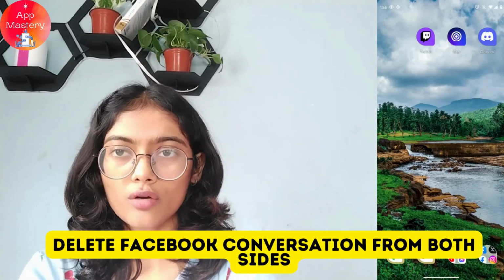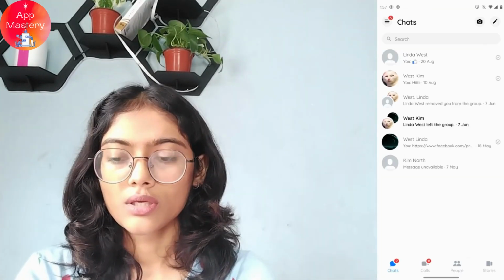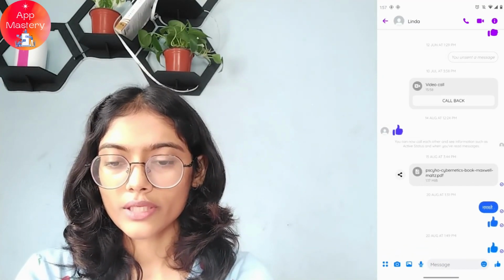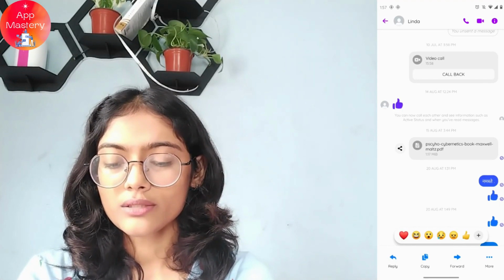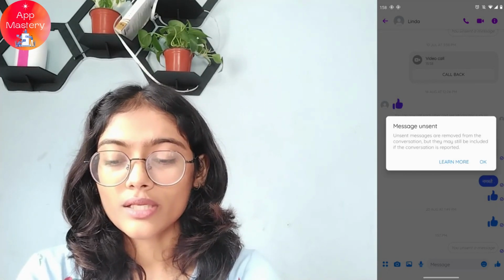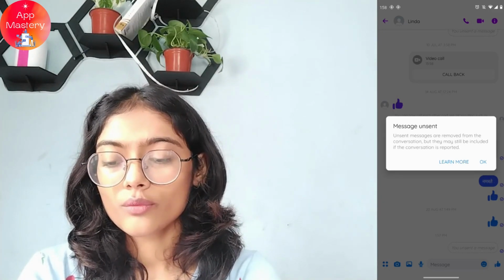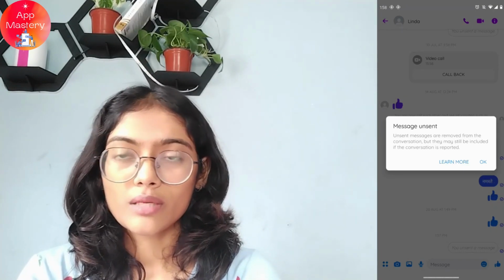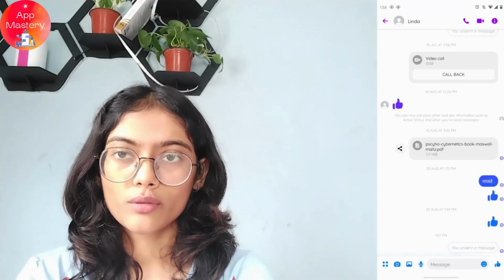How To Delete Facebook Conversation From Both Sides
In this comprehensive guide, we'll walk you through the steps to delete a Facebook conversation from both sides. Whether you're looking to clear your chat history for privacy reasons or simply want to declutter your Messenger, we've got you covered. We'll explore the methods for removing chat messages on Facebook and ensure that the conversation is deleted for both you and your contact.

Timestamps:
00:12 - Introduction to Deleting Facebook Conversations
00:35 - Step-by-Step Guide to Removing Messages on Facebook
00:59 - Ensuring Chat Deletion for Both Users